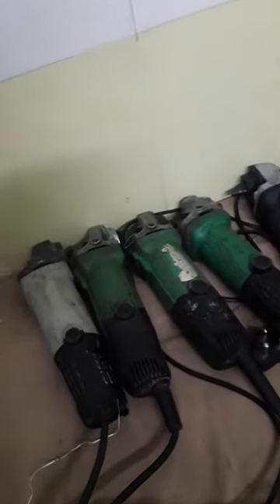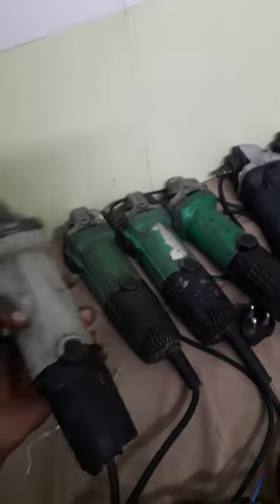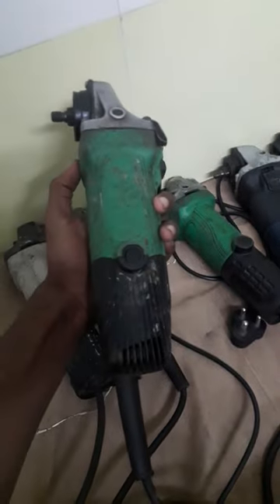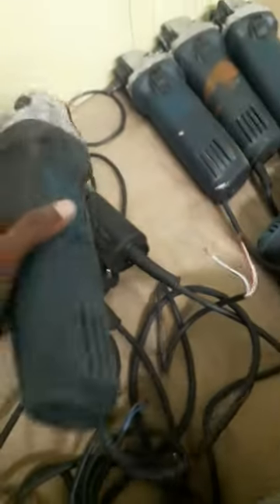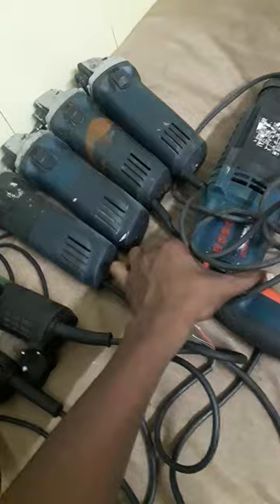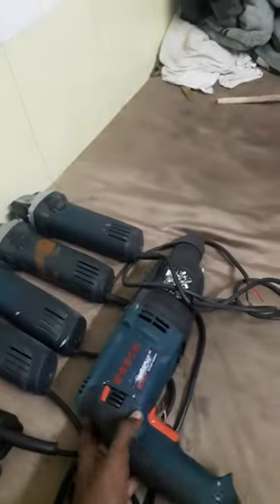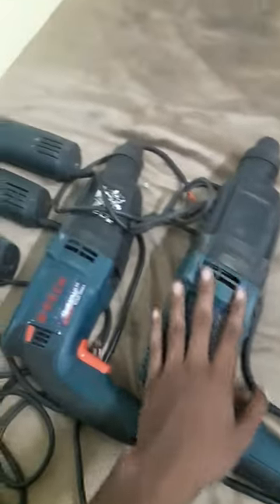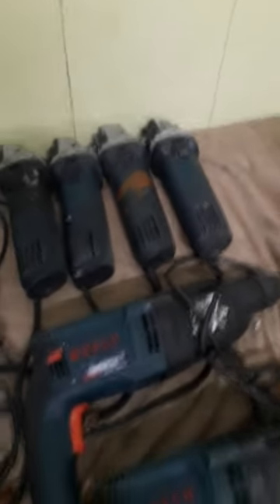USED POWER TOOLS at wholesale and RETAIL all over Tamilnadu delivery available )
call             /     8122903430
location     /      Chennai
delivery      /      all over india
second hand power tools
WHOLESALE and RETAIL AVAILABLE